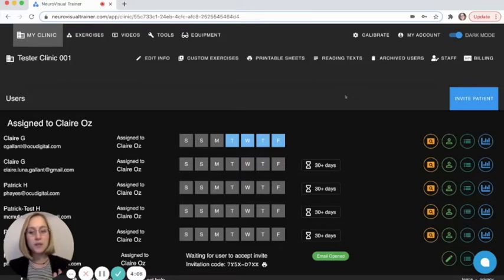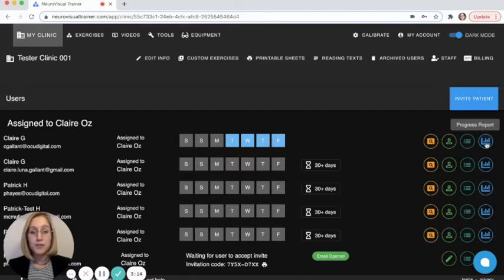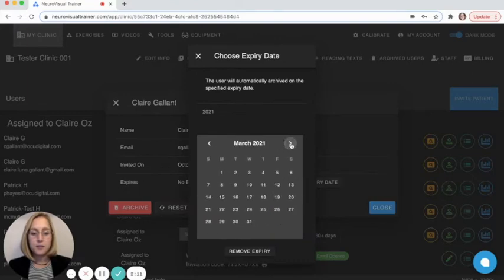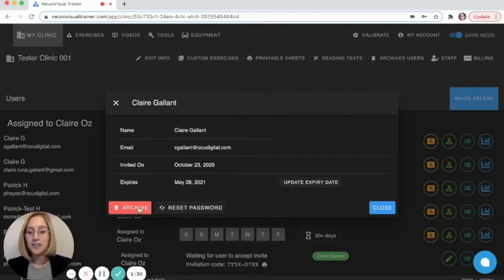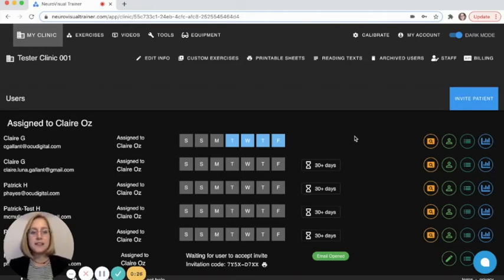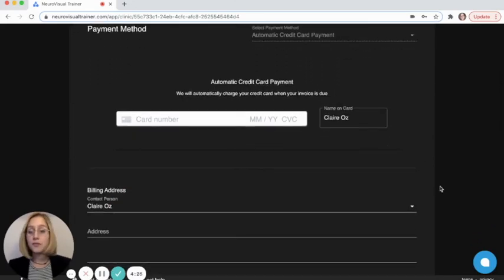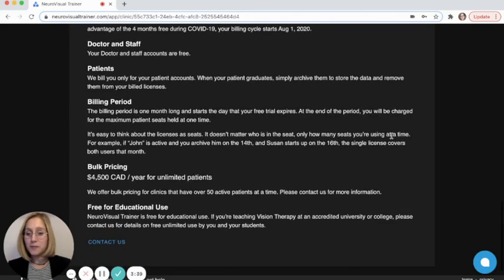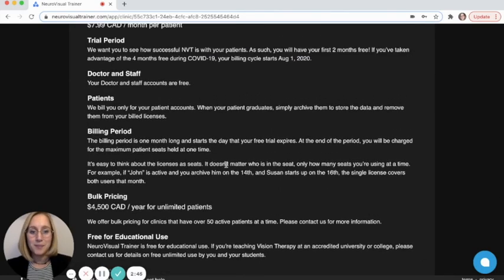NeuroVisual Trainer - Pricing, Billing & Archiving Patients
Got 10 minutes? Get acquainted with your NeuroVisual Trainer account and learn the basics. This video will give you a tour of:

- NVT Pricing for your region
- How to archive a patient
- How and why to set an expiry date for patients
- How to restore a patient by unarchiving them
- How to input billing information